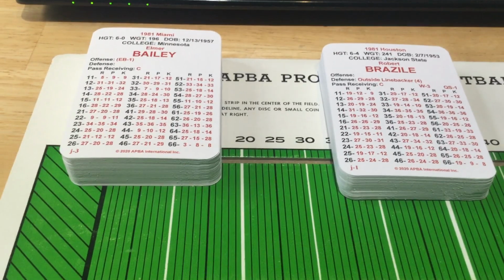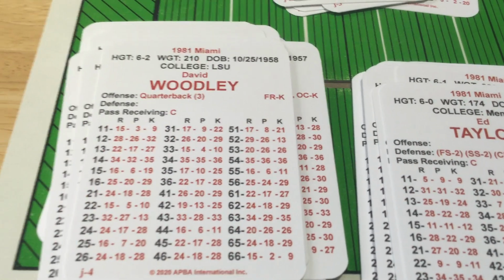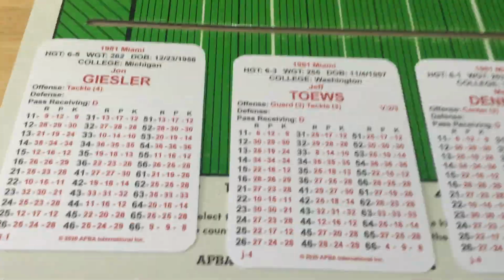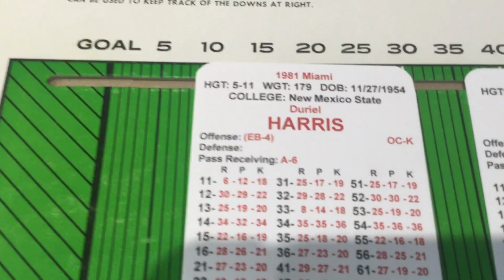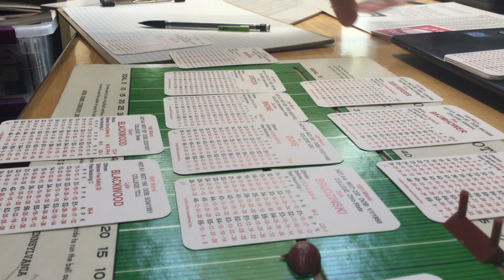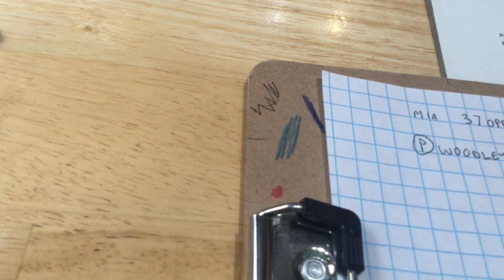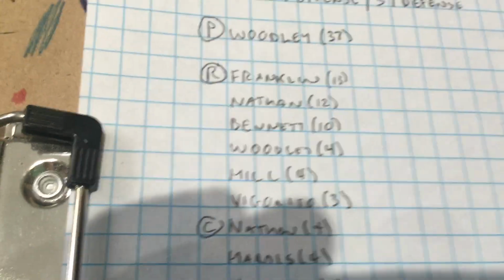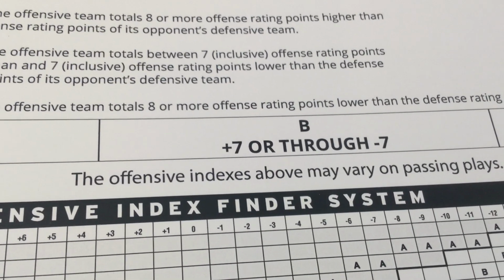APBA Football walkthrough - cracking open a new set and setting up a game